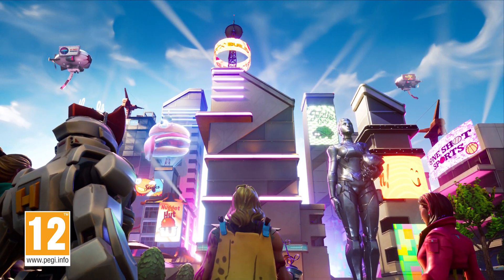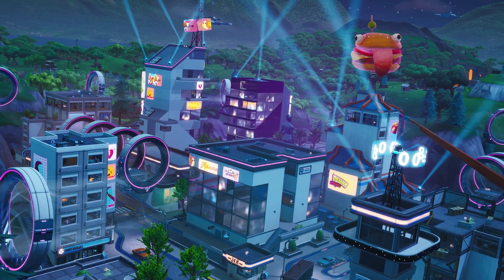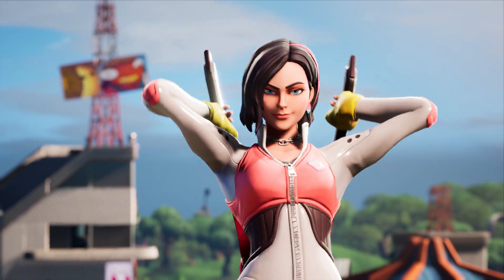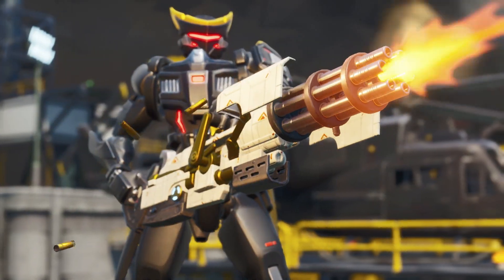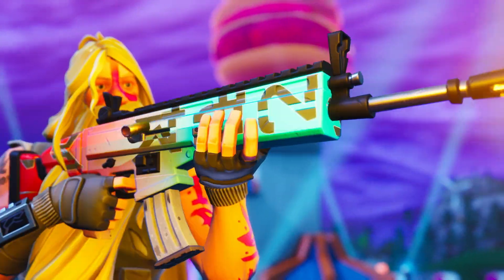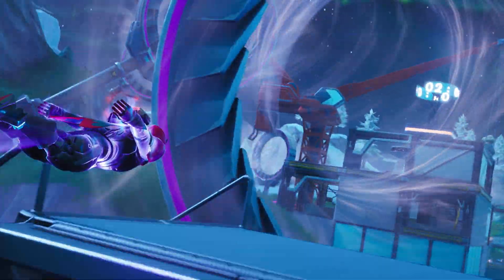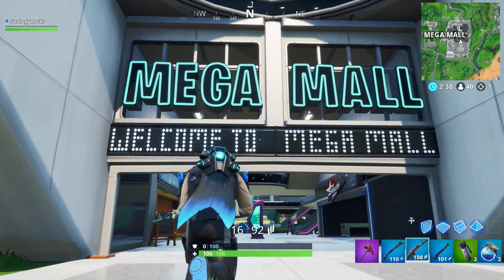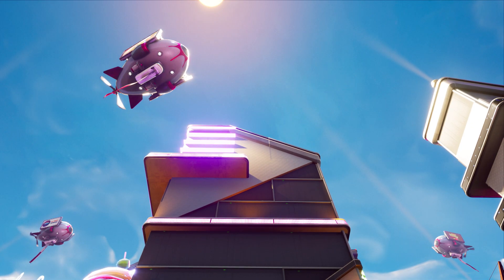Fortnite - Pass battaglia Stagione 9 (Nintendo Switch)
Un nuovo Pass battaglia, con più di 100 ricompense, è ora disponibile in Fortnite per Nintendo Switch!